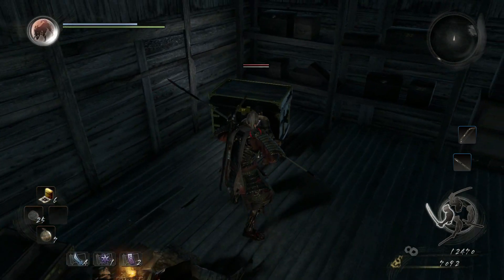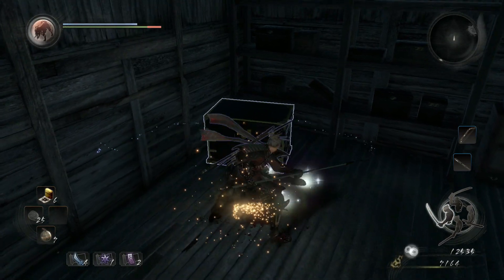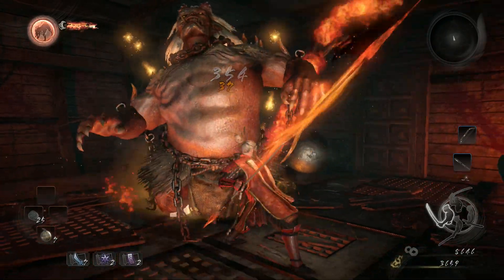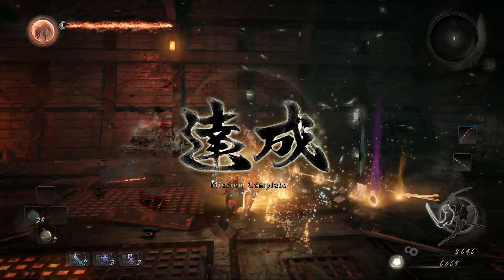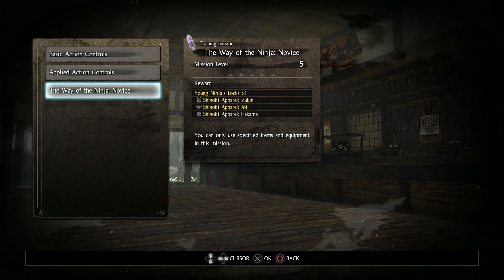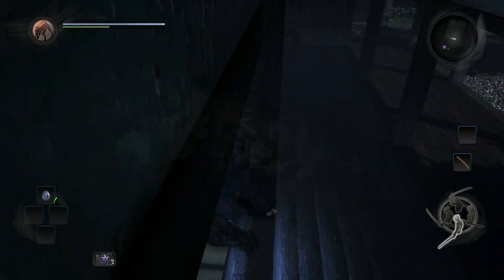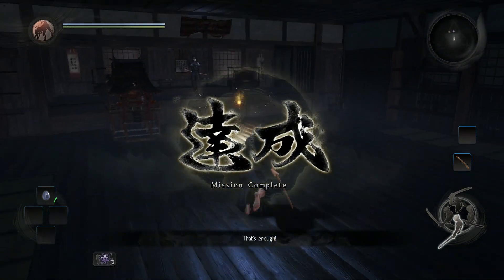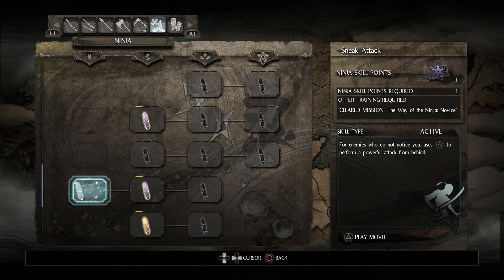Nioh - How to unlock Back Stab / Sneak Attack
One of the questions asked about this game is if there is a back stab, and/or how to unlock it.  I know I asked this myself, but later found out that it's a ninja unlockable that you can find after finishing the ninja dojo mission.  (The Dojo unlocks after you beat Onryoki on the boat)